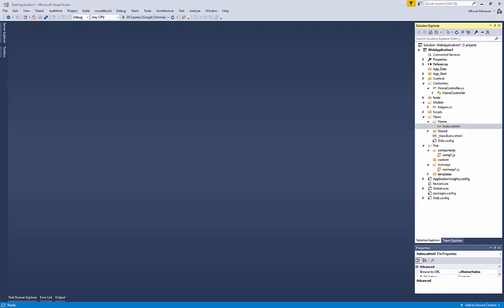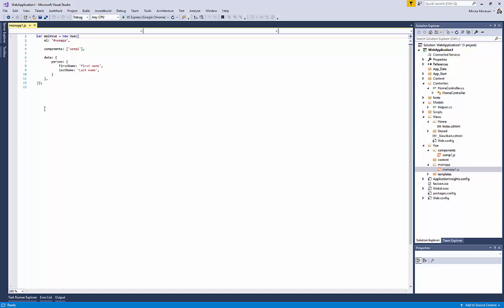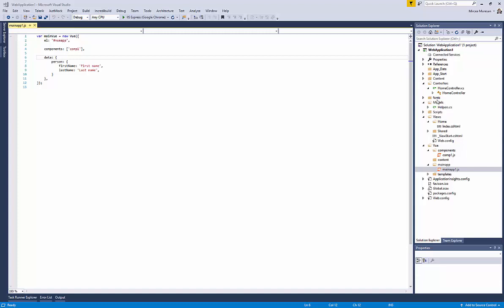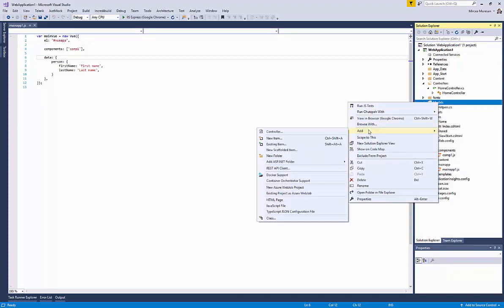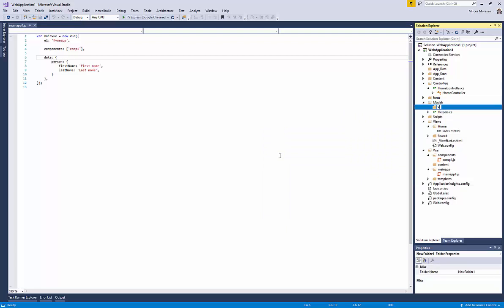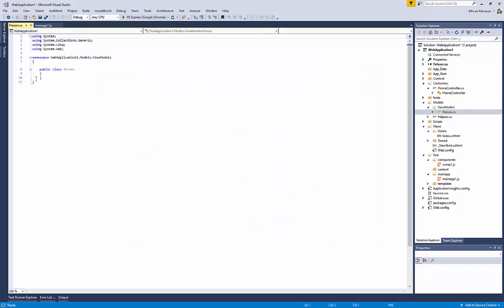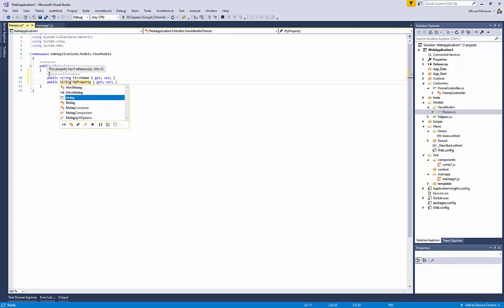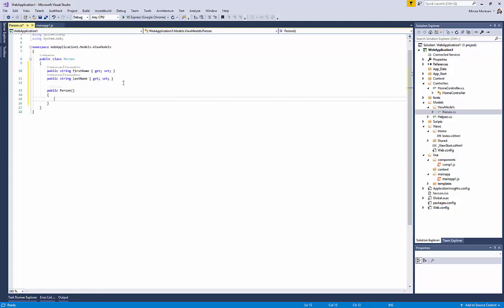Vue in Visual Studio: part 8 - How to organize the View Model and load it from back end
This tutorial will explain how to create a Vue application inside an ASP.NET MVC application, creating using Visual Studio 2017.
It will also explain how to completely eliminate the need of using WebPack and NPM to support Vue components, mixins and most of the Vue features that require WebPack to work

This part will show you how to organize the View Model on the back end code and how to load it to the front end, while preserving the easiest possible maintenance